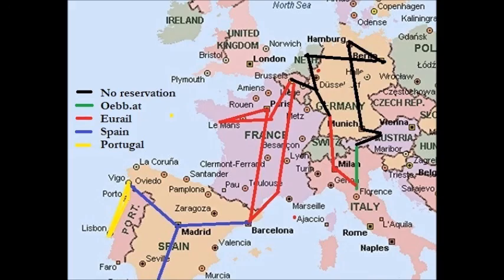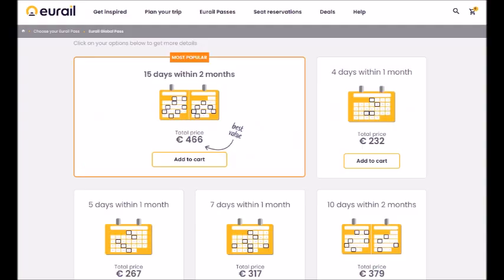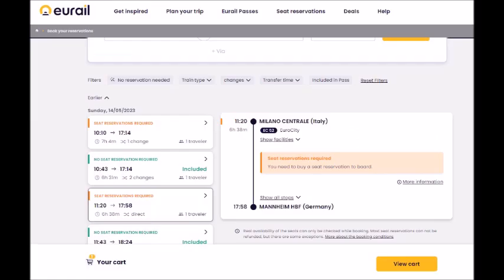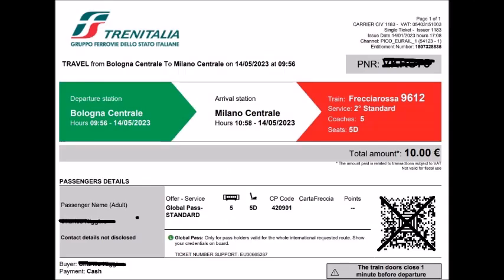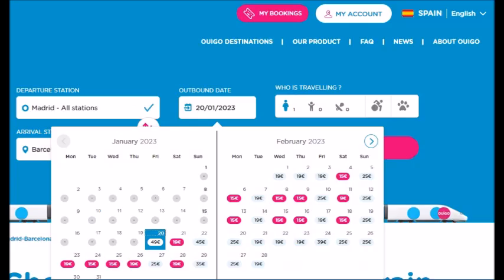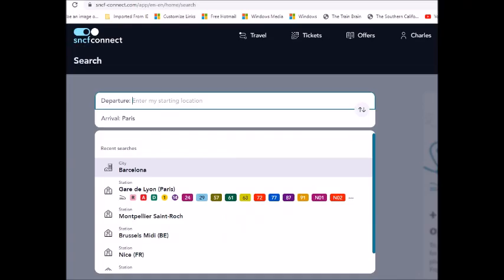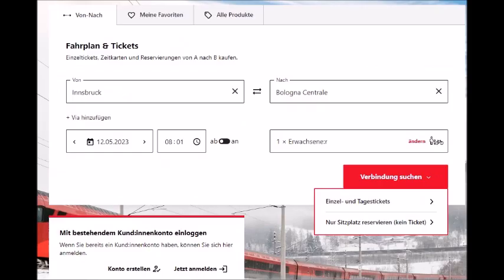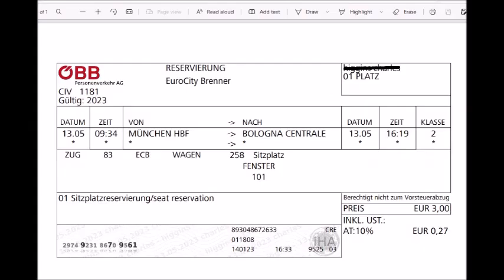Euro Travel Reservations 2023